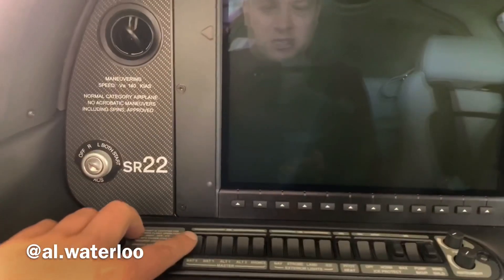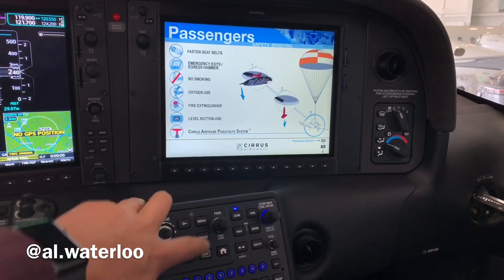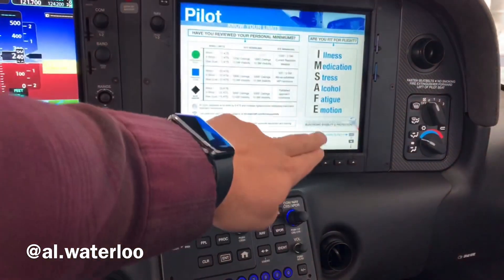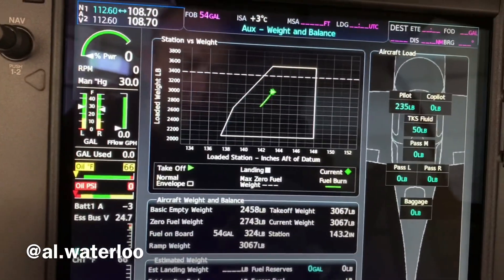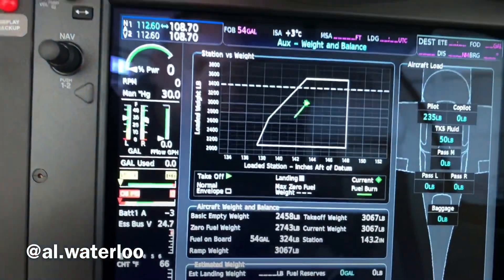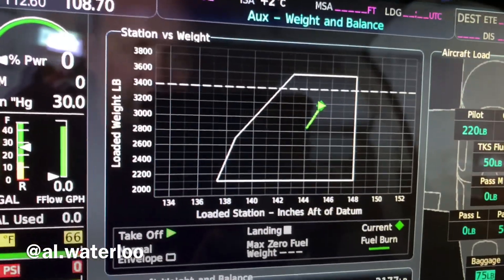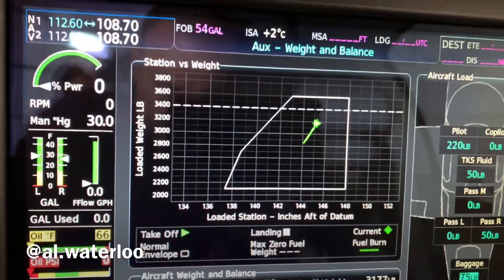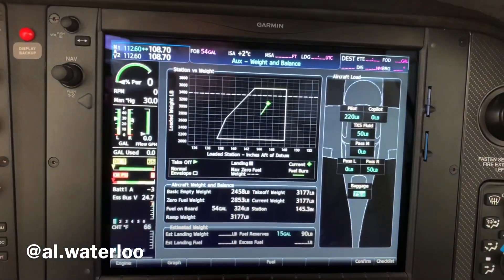Become a WEIGHT & BALANCE Pro in a G6 Cirrus Aircraft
Learn how to become a Weight and Balance pro in a G6 Cirrus. In the POH you can find the specific weights for your aircraft, CG limitations and envelopes!